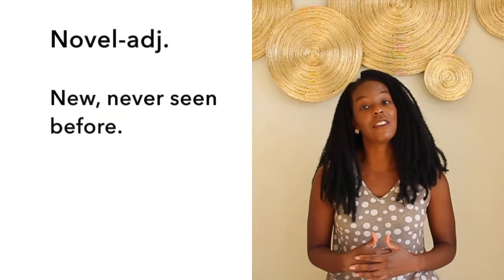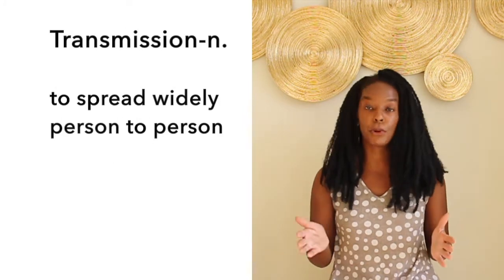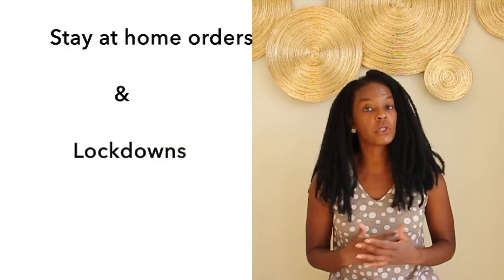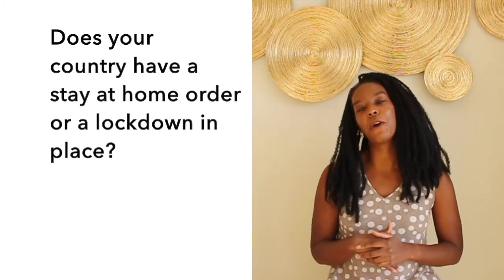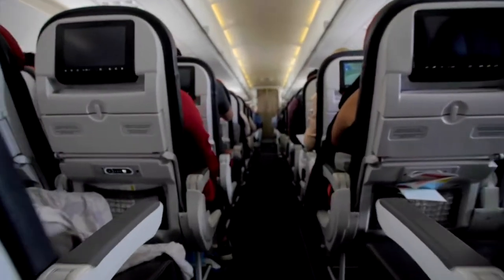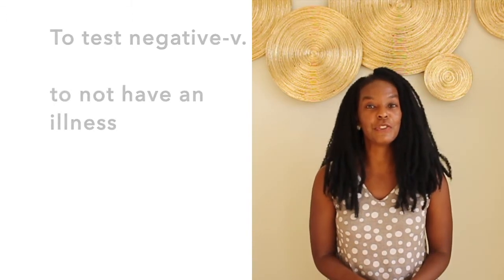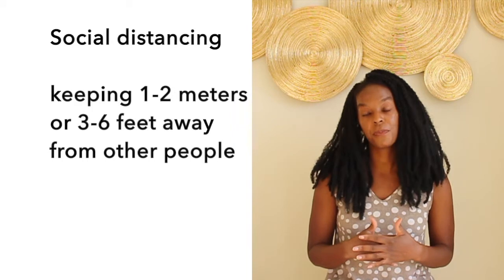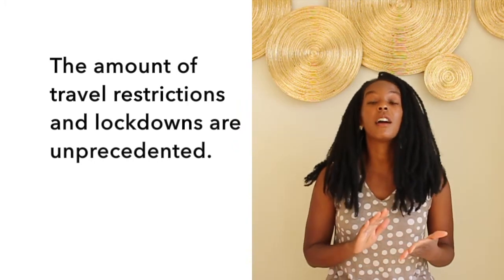A Coronavirus English Vocabulary Lesson: How to Talk about the Covid-19 Pandemic in English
The covid-19 pandemic has been on everyone's mind lately.  In today's English lesson, we will discuss common vocabulary that is used to talk about this worldwide pandemic.  We will review useful English vocabulary words that you may hear on the news, and you will get a chance to practice using this vocabulary for yourself.

Want to learn even more?  Try our full English courses on Udemy!